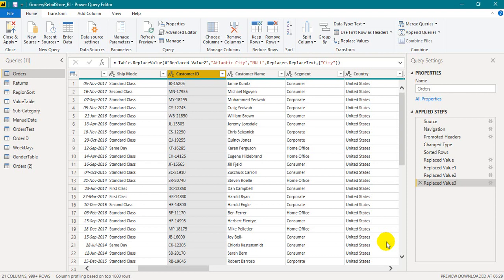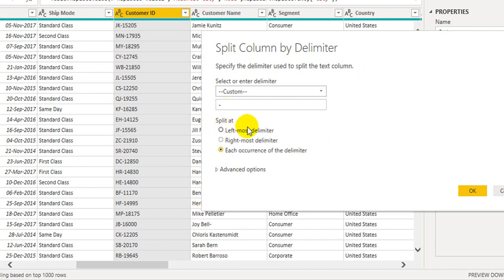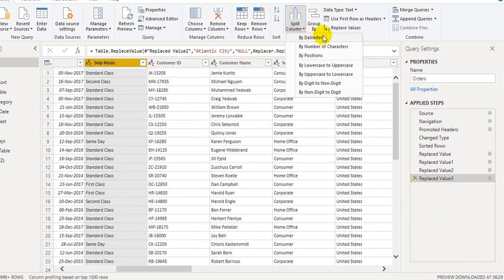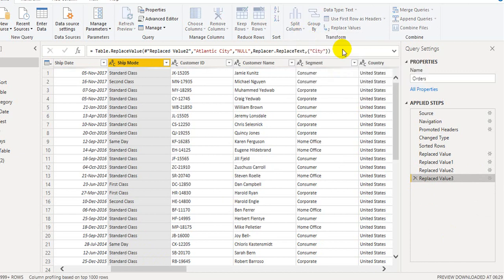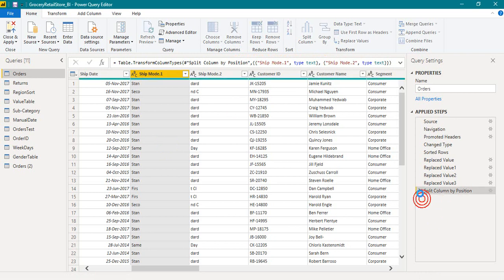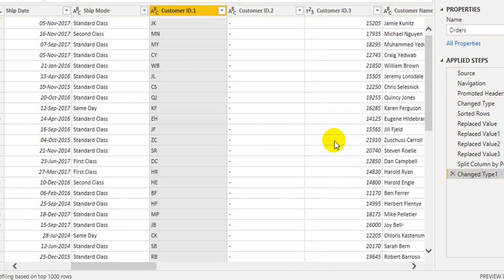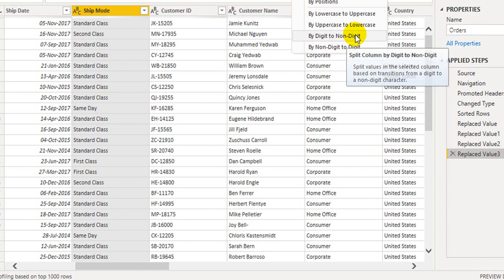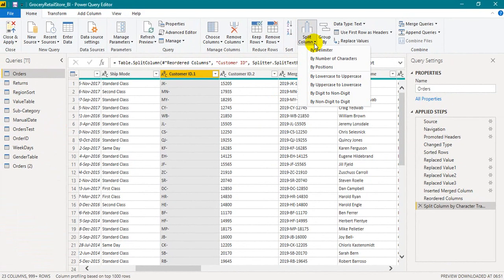Split Column By Column and Row Using Power Query Editor in Power BI TAIK18 (3-15) Power BI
Split Column By Column and Row Using Power Query Editor in Power BI - TAIK18